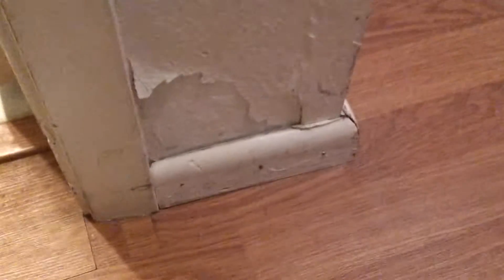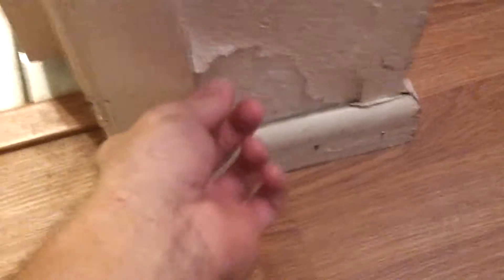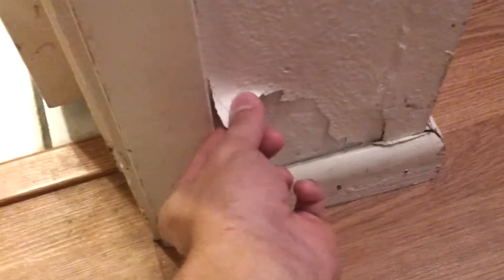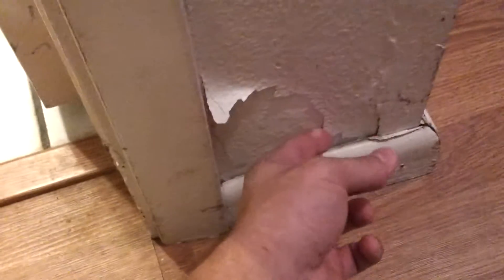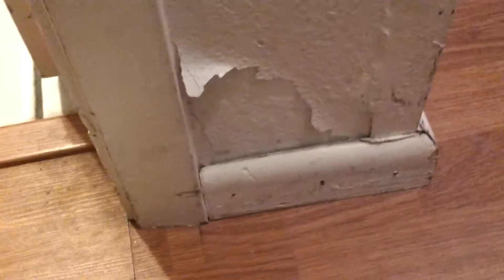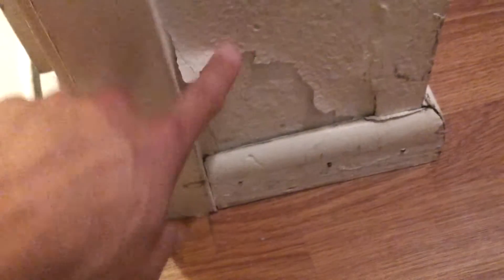749 n 900 w inspection